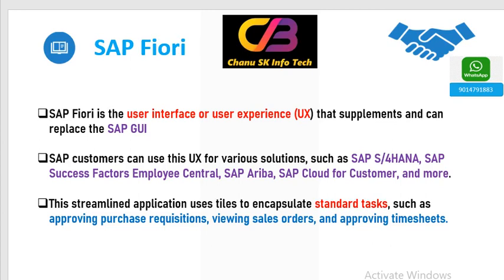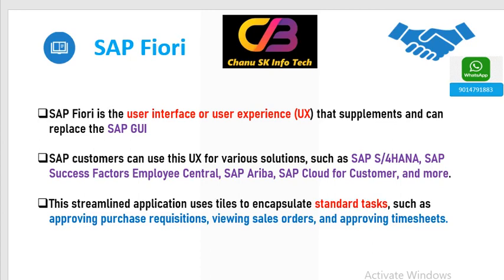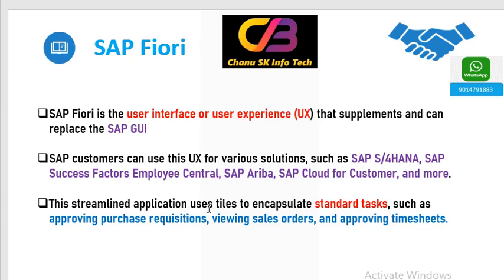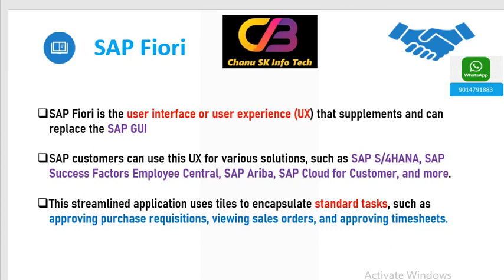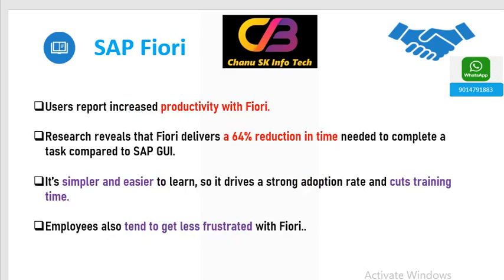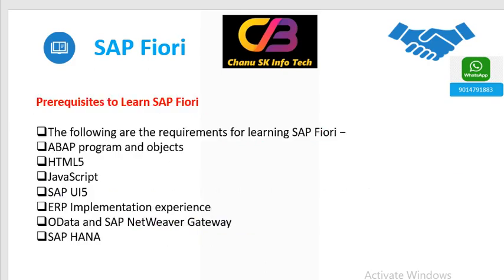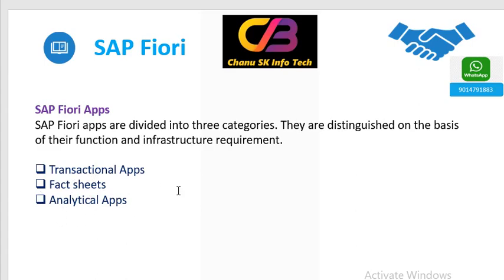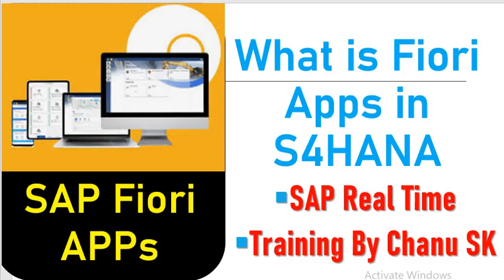S4HANA Fiori Introduction| SAP Fiori Apps| What is SAP Fiori apps in S4HANA|Chanu SK Infotech